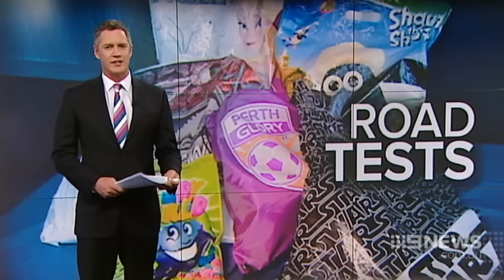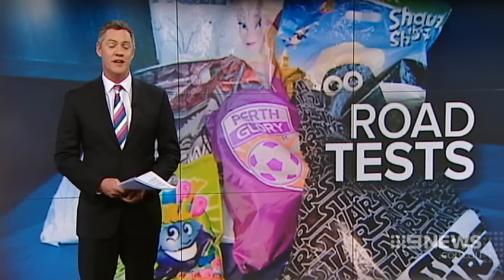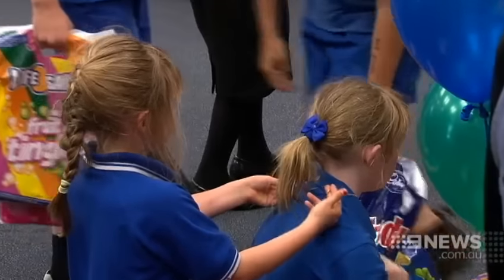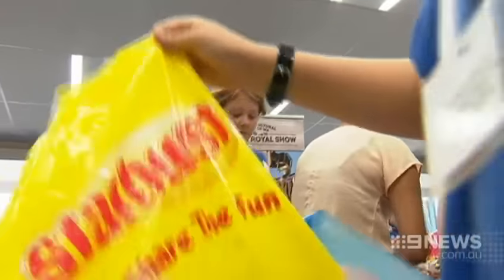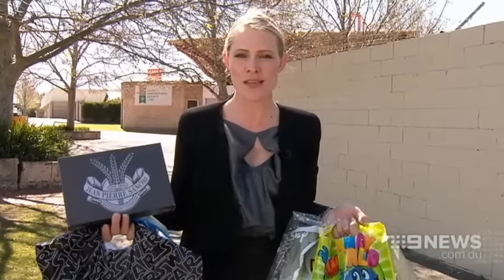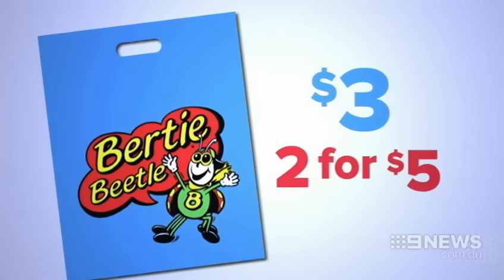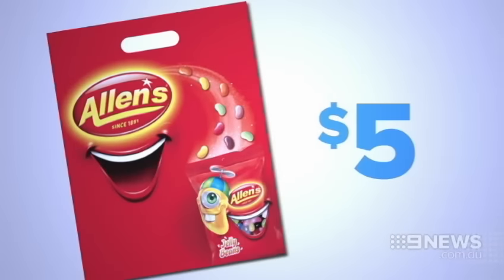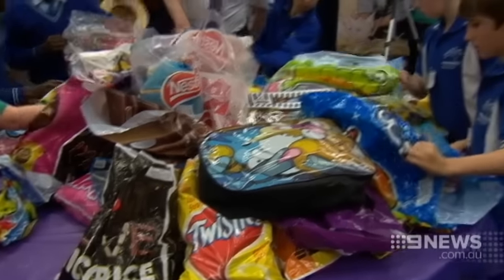Showbag Road Tests | 9 News Perth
From 1 to 280 dollars, there's a show bag for everyone at this year's Perth Royal Show.